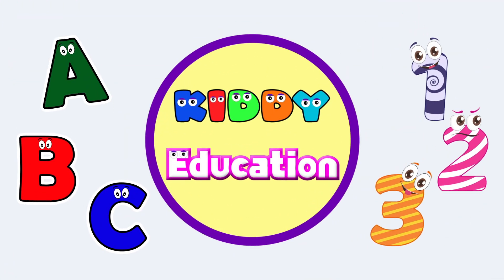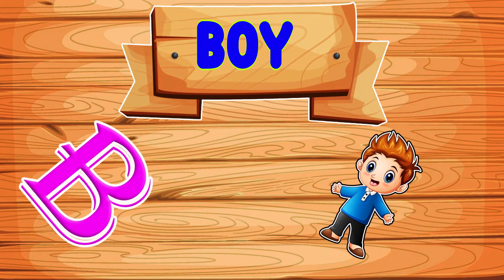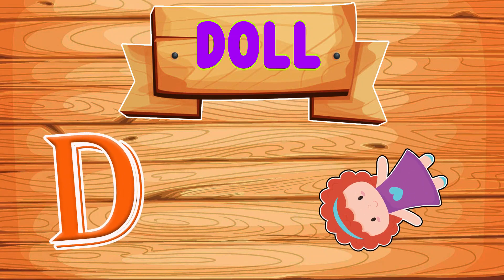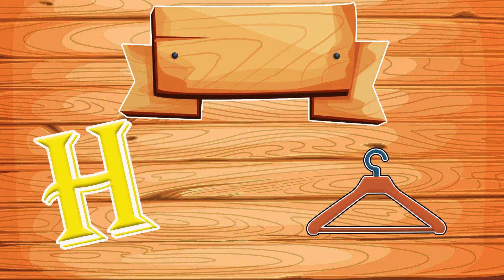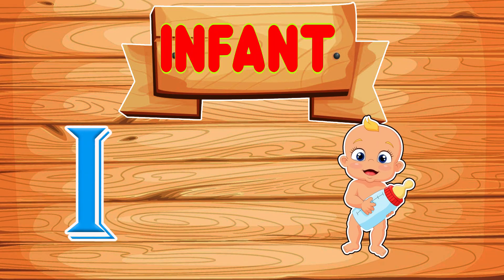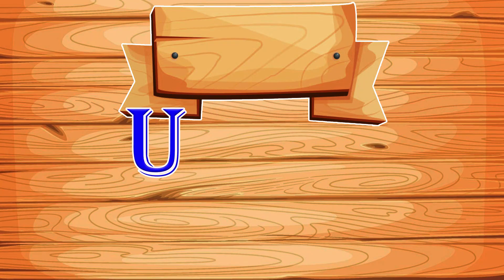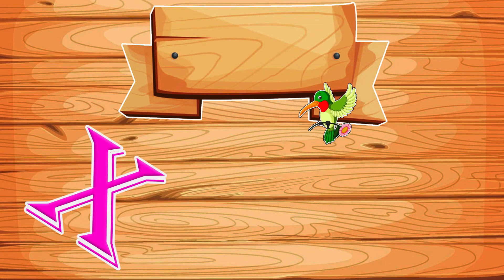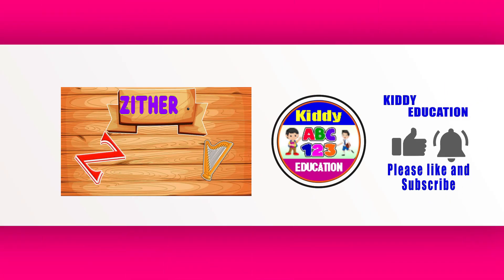ABC Learning For Kids | Kids A to Z | Alphabets Learning | Kids Learning Alphabet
Kindergarten Learning

This video is a depiction of educational videos for kids and ABC learning videos for toddlers. This kindergarten learning video will helpful for kids to  learn alphabet A to Z with fun-loving.

About Channel